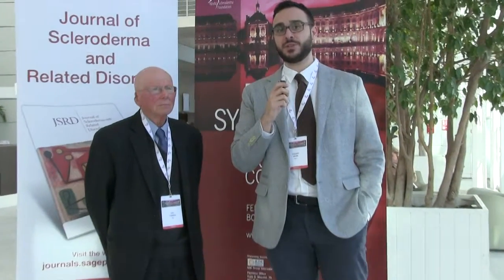WSC2018 - Interview Prof. Donald Tashkin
Dr. Cosimo Bruni, EUSTAR Young Investigator member,  interviewed Prof. Donald Tashkin on the management of Dispnia in SSc.

Camera&video editing: Vincenzo Natile